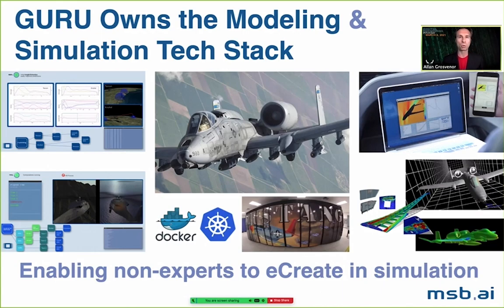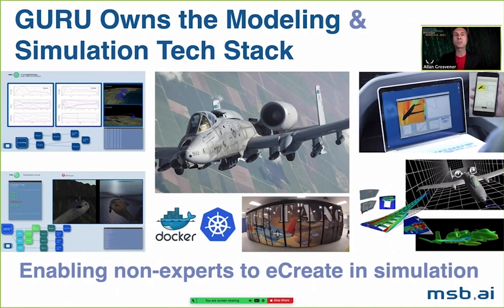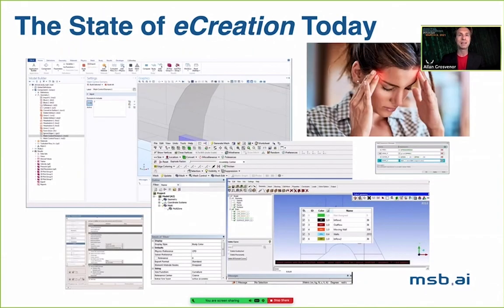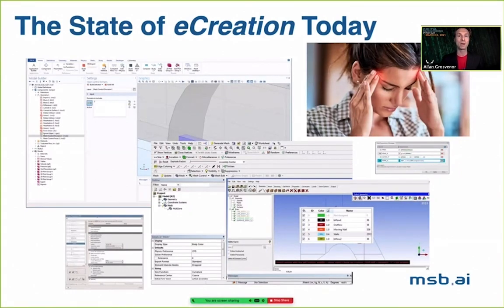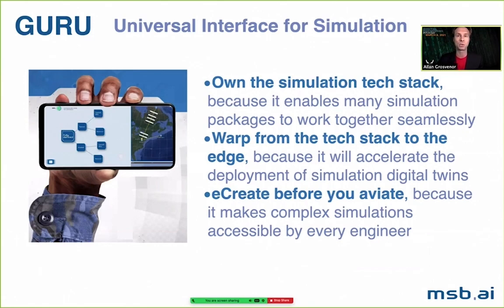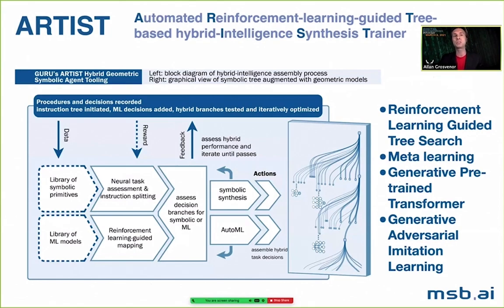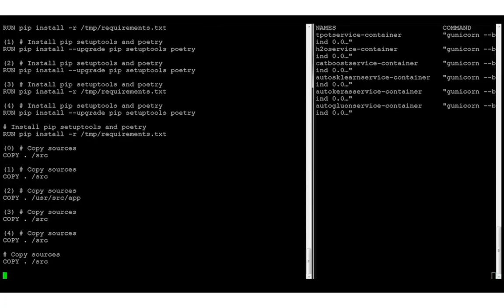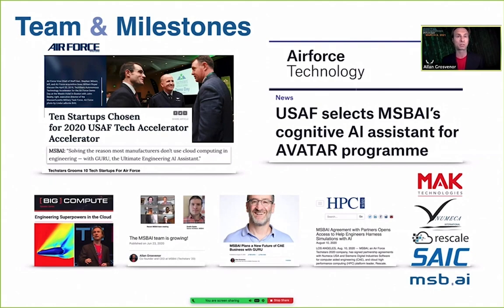GURU by MSBAI: Digital Engineering Pitch Day, March 08, 2021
MSBAI was one of only 35 companies selected to pitch at Air Force Digital Engineering Pitch Day! We were one of three companies that pitched in the Modeling and Simulation category.

Air Force criteria focused on Technical Merit, Transition Potential (commercial plus DoD applicability of the tech), and Air Force Need-with three specific requirements:
 ▪ Own the Tech Stack
 ▪ Warp from Tech Stack to Edge
 ▪ eCreate before you Aviate

In our pitch we showed that GURU will hyper-enable the Air Force to:
 ▪ Own the Simulation Tech Stack, because it makes all types of specialized simulation packages work seamlessly together
 ▪ Warp from the Tech Stack to the Edge, because our expertise-capture tech accelerates deployment of simulation based digital twins
 ▪ eCreate before you Aviate, because it makes complex simulations accessible to unspecialized engineers